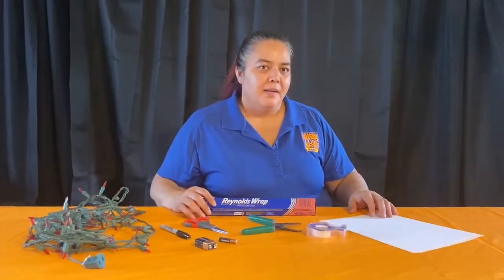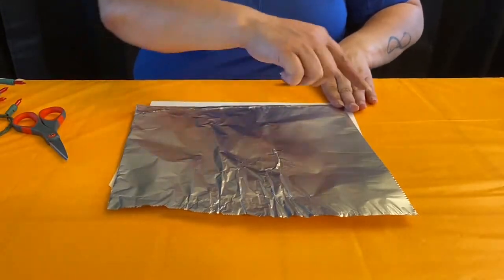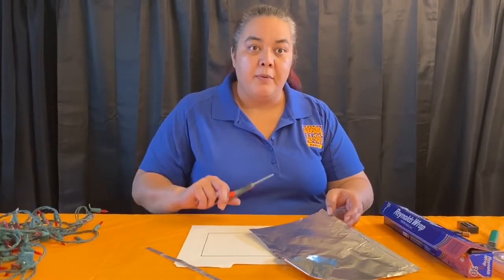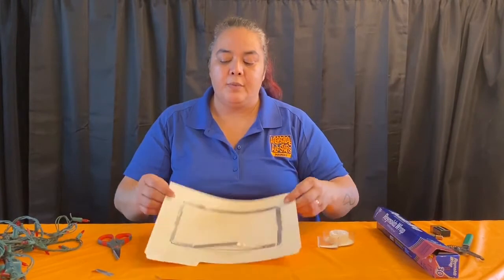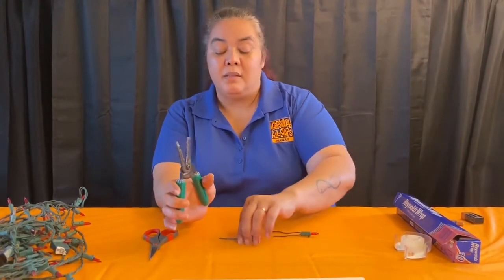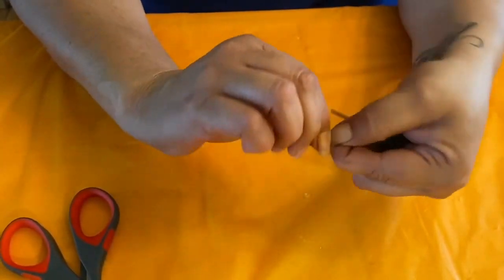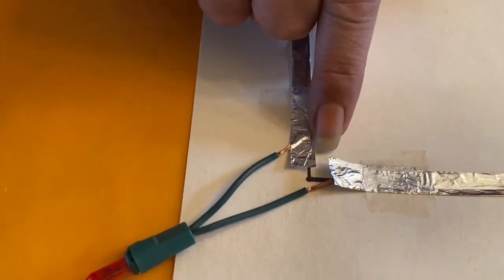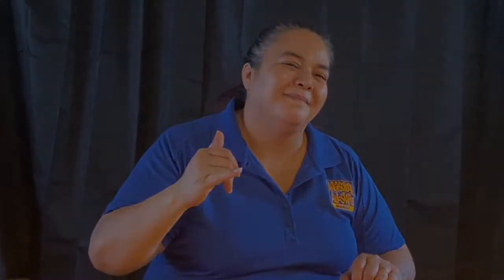Stay at Home Blues (and Oranges) - Episode 9 - Electrical Circuits with Ms. Terry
Every wonder how to make your own electrical circuit?  In today's episode of Stay at Home Blues, join Ms. Terry as she helps you create your very own electrical circuit.. S.T.E.M. lessons are fun!